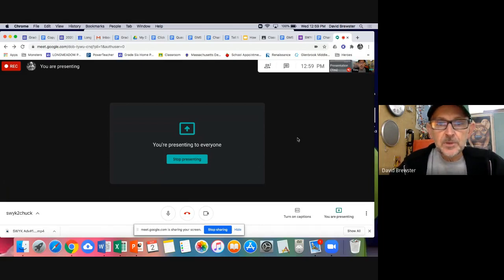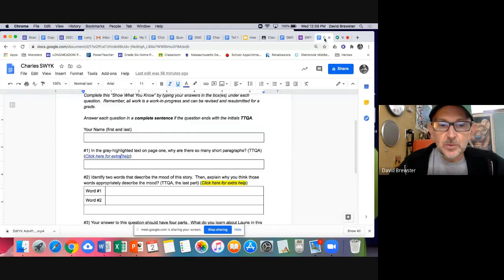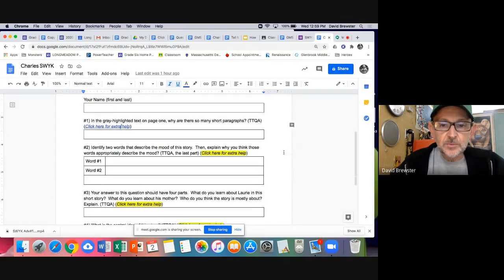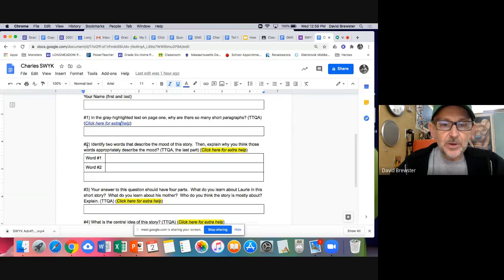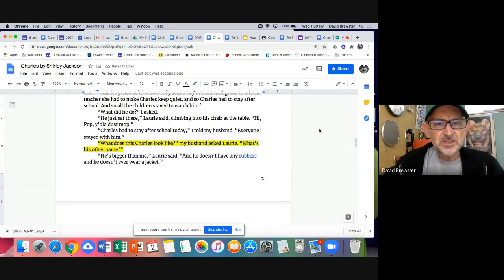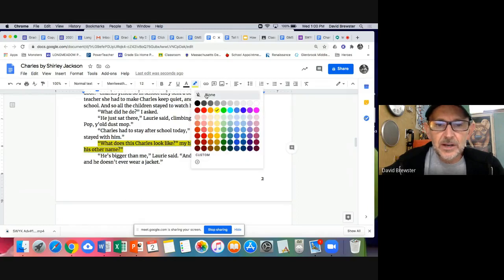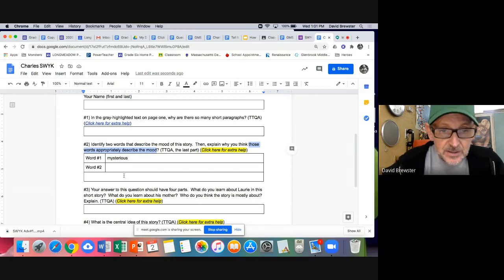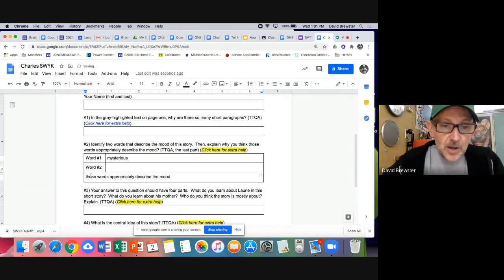Charles SWYK2 Help